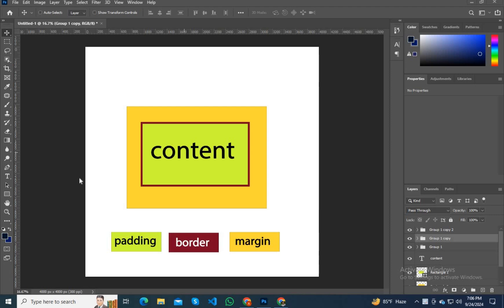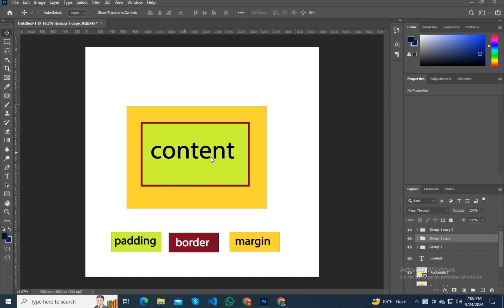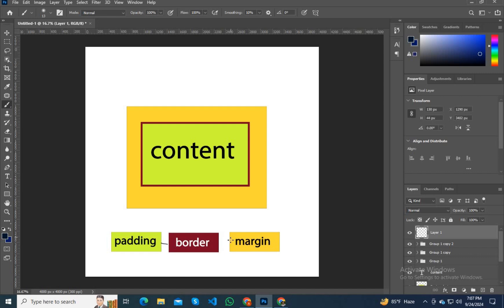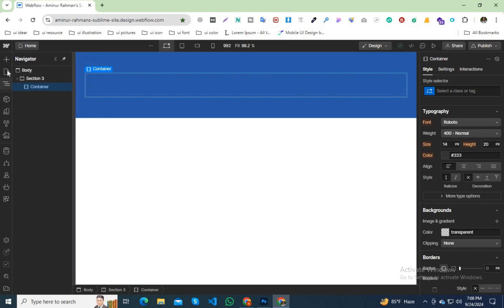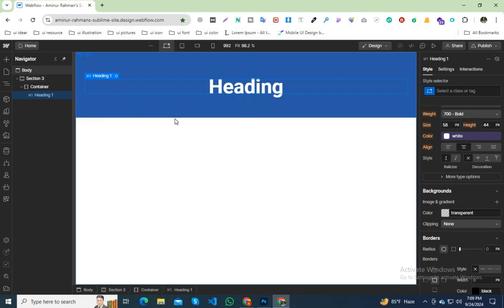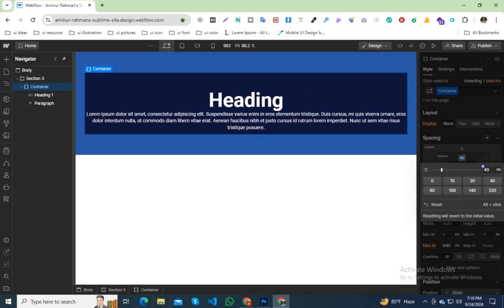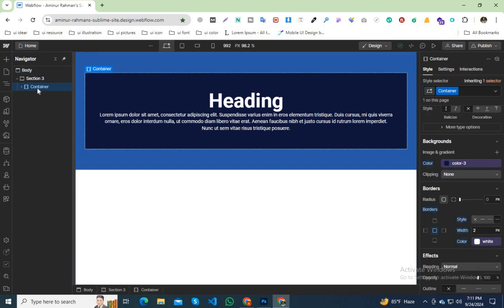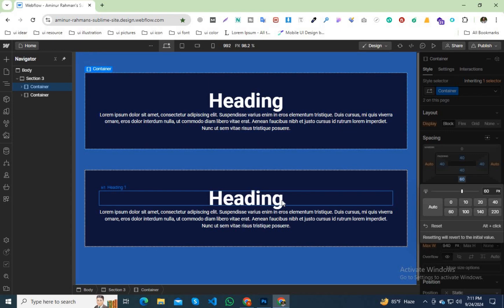Webflow Flexbox Layout Explain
Learn the basics of Flexbox in this quick and easy tutorial! In this video, I explain how the CSS Flexbox layout works and demonstrate key concepts like flex containers, flex items, alignment, and responsive design. Perfect for beginners looking to improve their web development skills. Watch now to master Flexbox in no time!